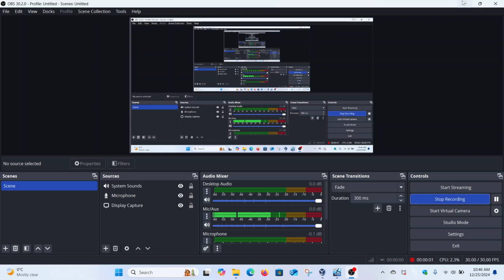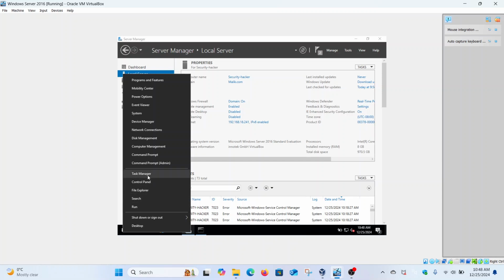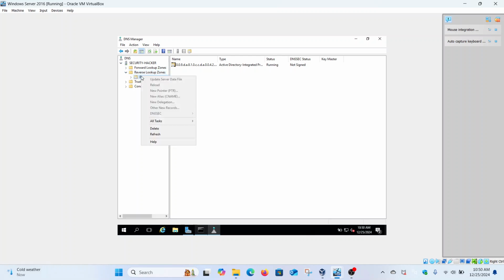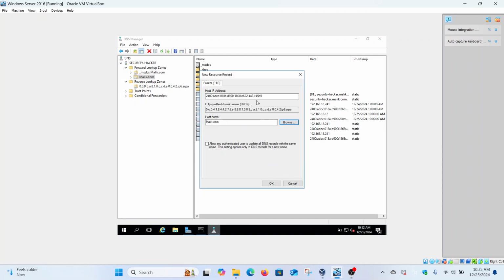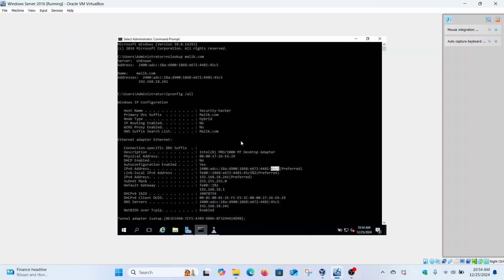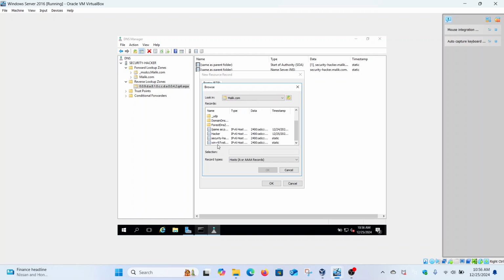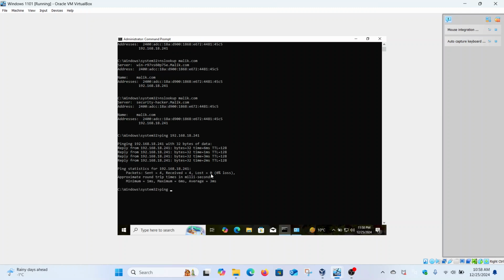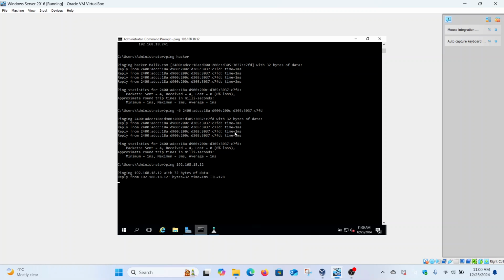Reverse Lookup Zones, Rename Server to malik.com, AD & DHCP Setup | VirtualBox Bridge Mode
Welcome to this step-by-step tutorial where we dive deep into mastering Reverse Lookup Zones in DNS, renaming your server to malik.com, and setting up Active Directory, DHCP, and IPv6 — all inside VirtualBox using a Bridge Adapter!

🛠️ In this video, you'll learn: ✅ How to configure Reverse Lookup Zones in Windows Server
✅ Rename server from "unknown" to a custom domain (malik.com)
✅ Set up Active Directory & DHCP roles
✅ Enable and test IPv6 support
✅ Use a Bridge Adapter for VirtualBox networking

Perfect for beginners and intermediate system admins working on network labs or certifications like CompTIA, Microsoft, or Cybersecurity tracks.